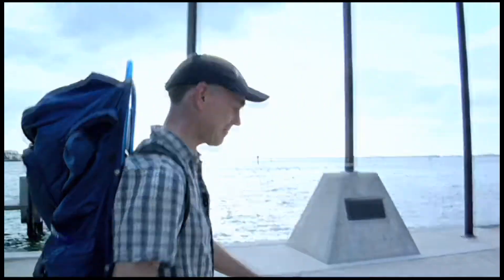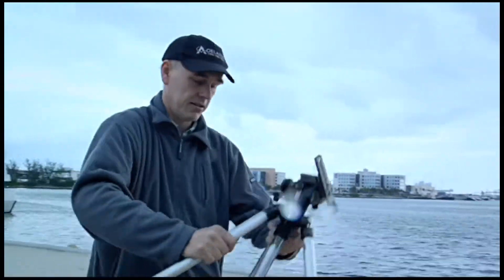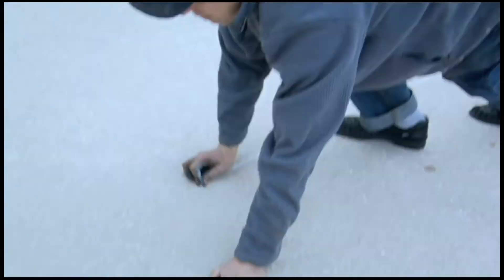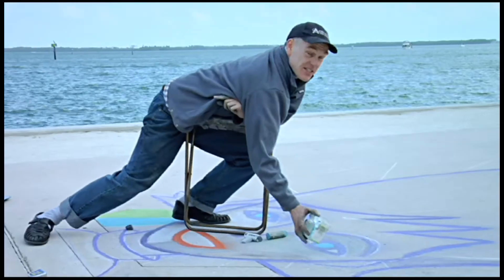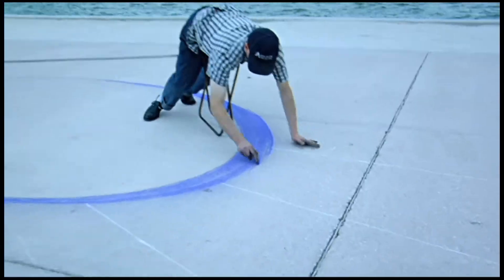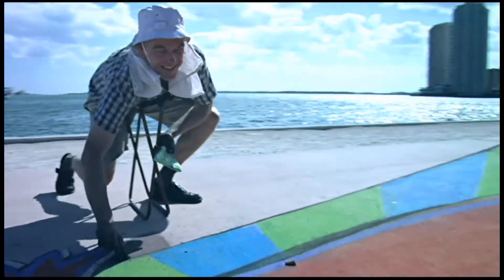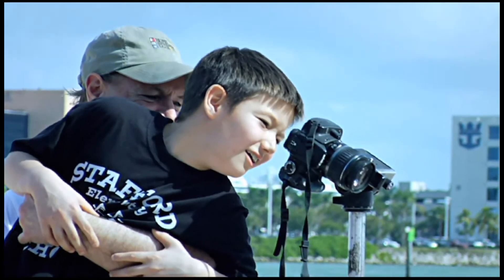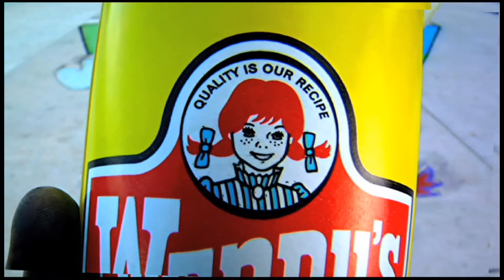Wendy's - Create Your Wendy, Chalk Artist